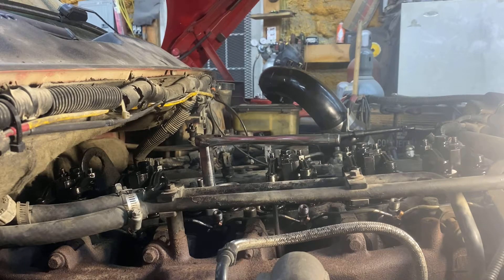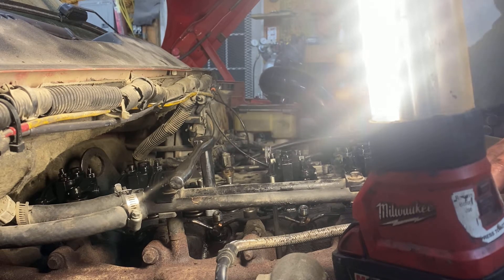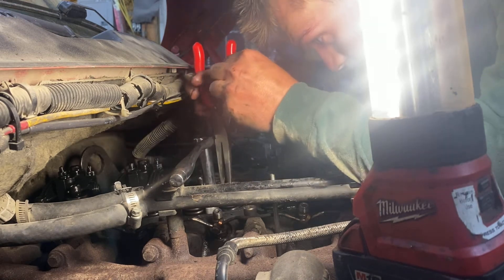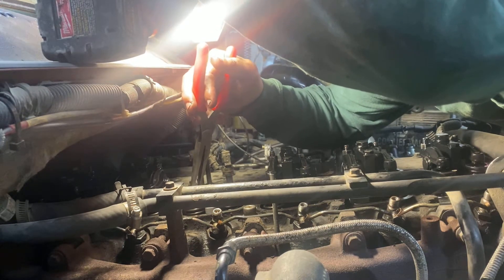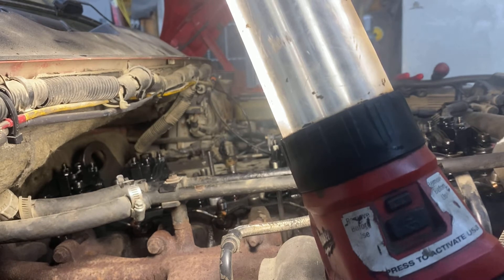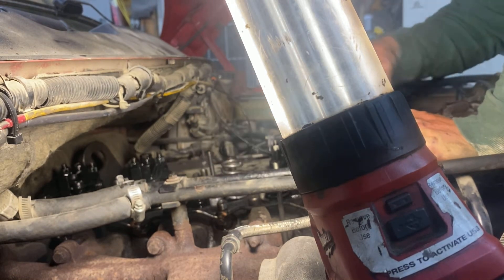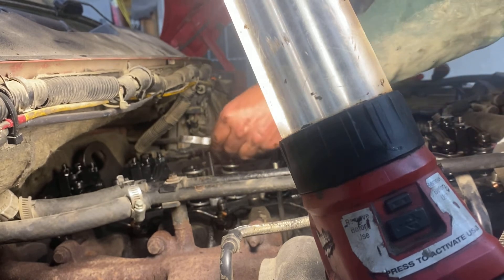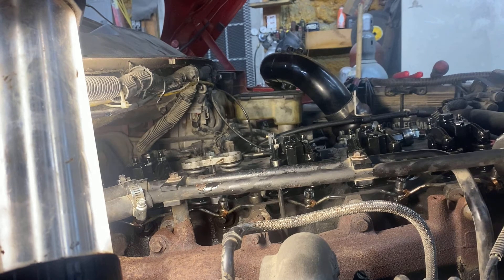Valve springs on 12 valve Cummins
60lbs springs and hardened retainers